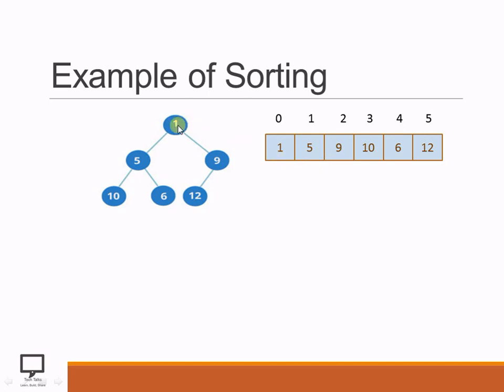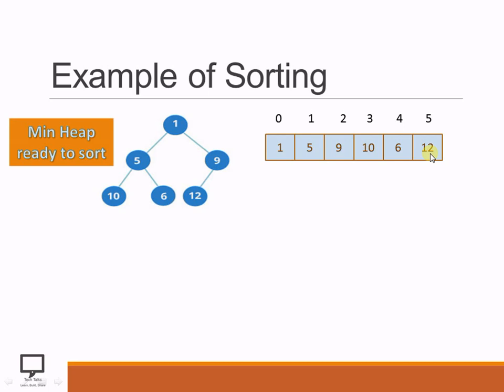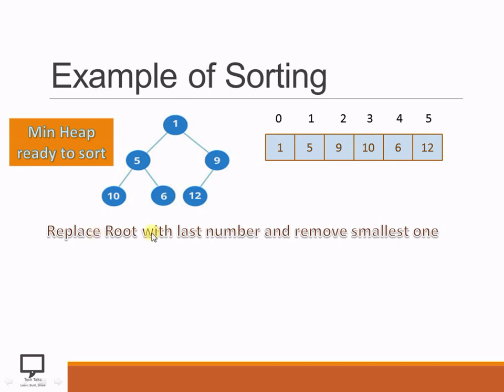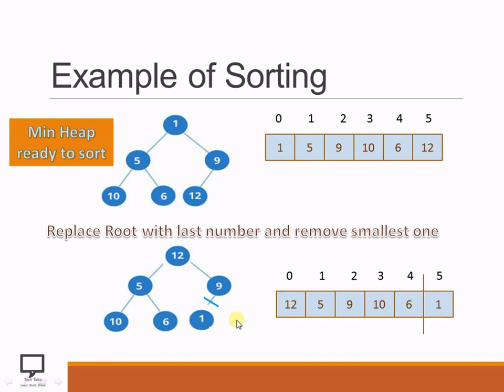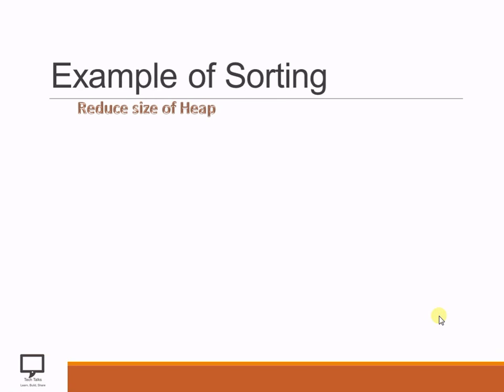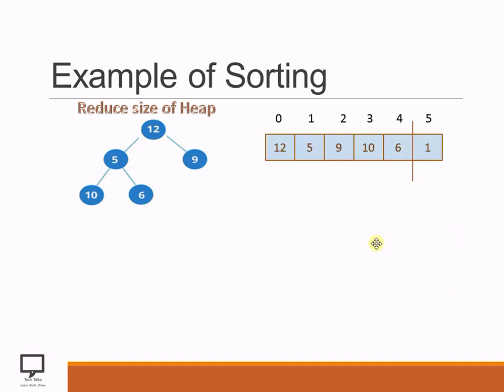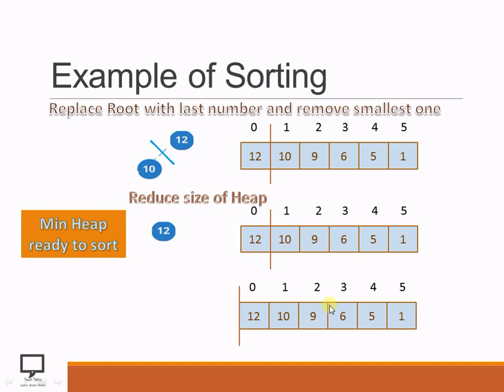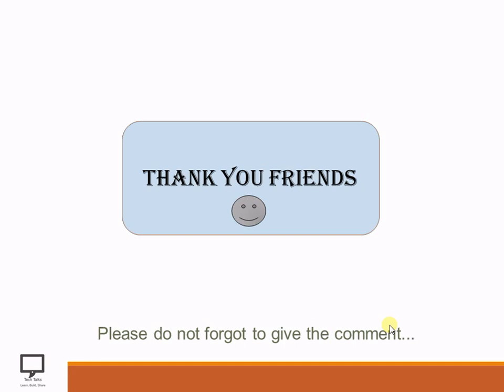Heap Sort | Part 4 | Sorting using MIN Heap | Data Structure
In this series, I am trying to teach you the Heap Sort.
In this video, I have covered the Heap Sort. What different steps used to sort the MAX Heap are covered in this video lecture. All these things are explained along with solved example.
What is heap tree? What are types of construction of heap tree? The concept of Max and Min heap along with construction of Max Heap Tree with one solved example are already covered in following video :

For all remaining concepts of Heap Sort, stay tune with my channel Tech-Talks.